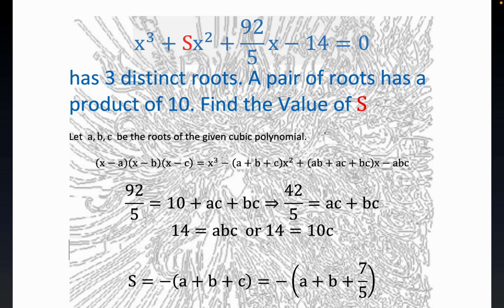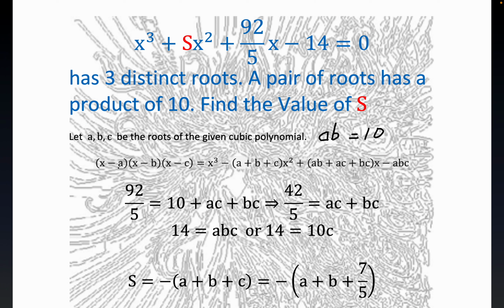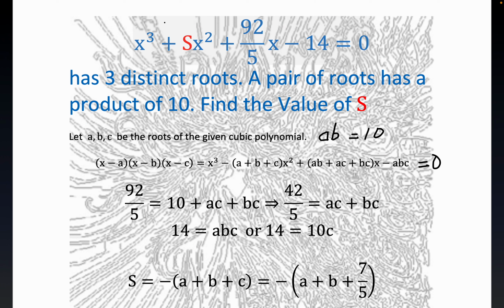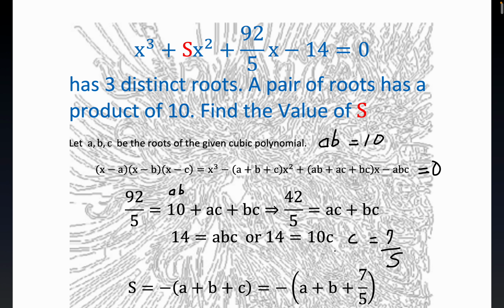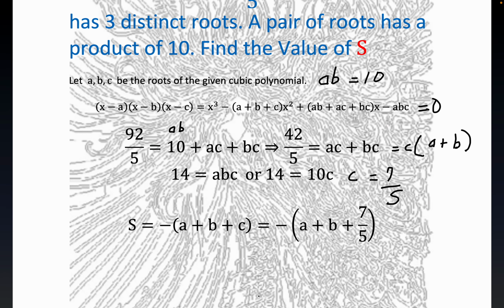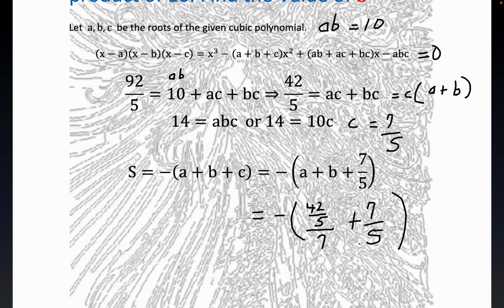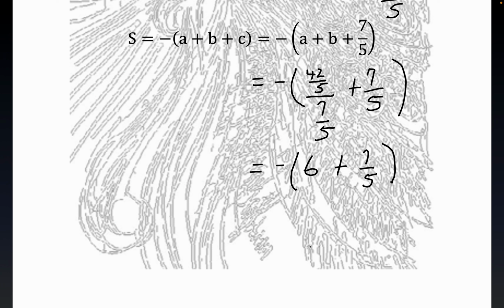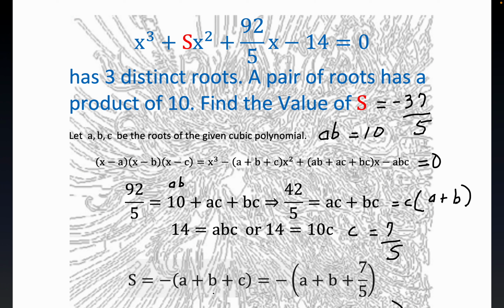x^3 + Sx^2 + (92/5) x - 14 = 0 The product of two of the roots is 10. Find the value of S.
Determining the negative sum of the roots given the product of a pair of them for this monic cubic polynomial.  It may appear this polynomial violates the rational root theorem, but it doesn't(WHY?)! Chess player/mathematician Jishnu Mukherjee covered the Vieta result for the sum and product of the roots for the quadratic case